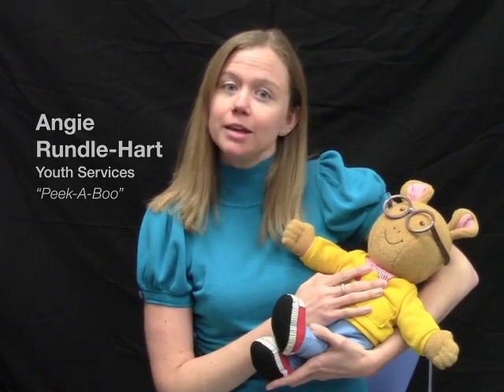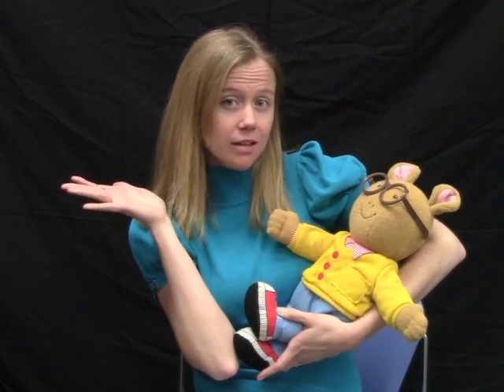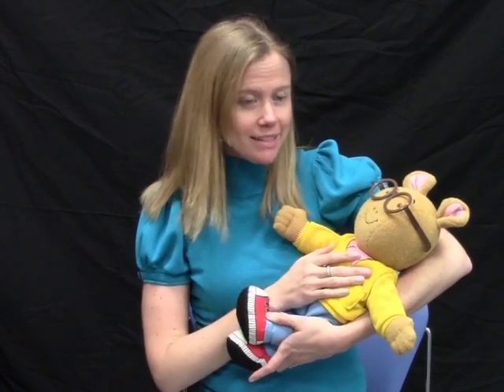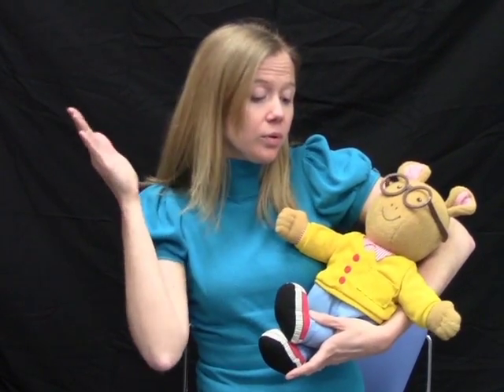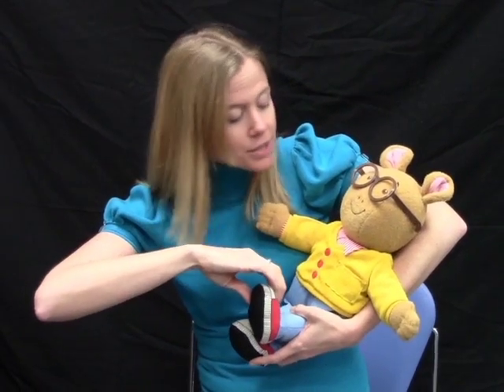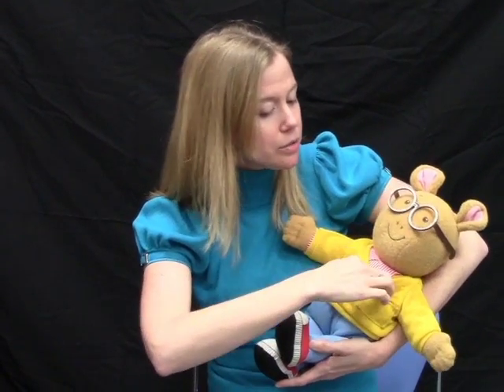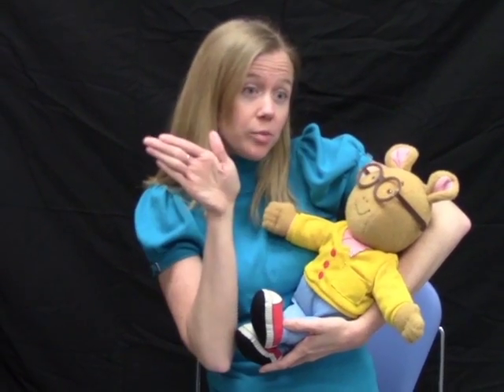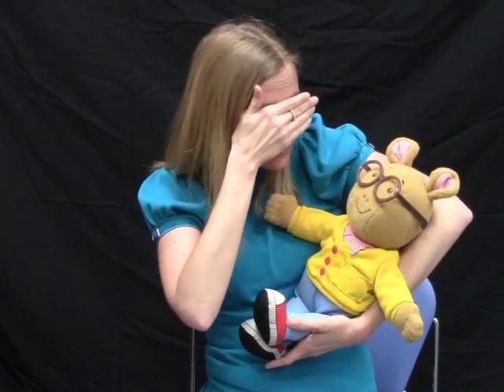Rhythm & Tunes Peek A Boo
Rhythm & Tunes features St. Louis County Library staff performing some of their favorite songs and finger plays. Visit often to hear your child's favorites and new additions.